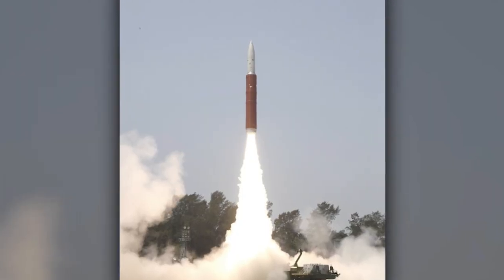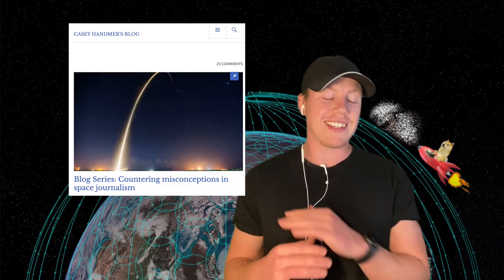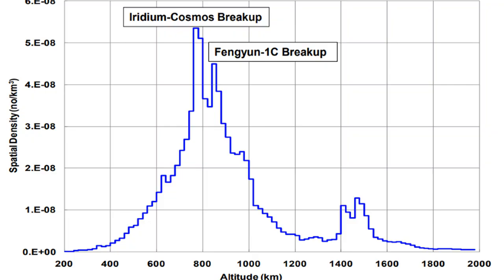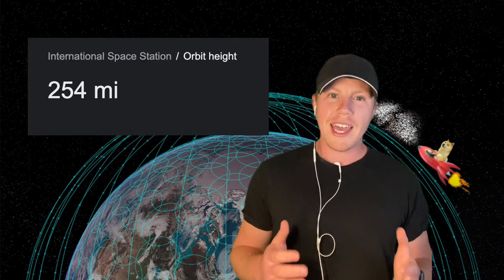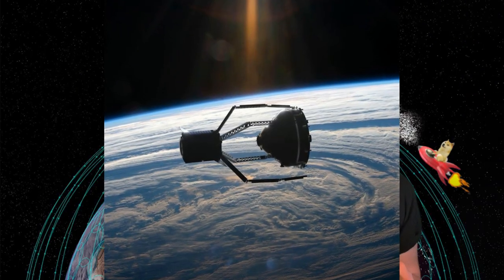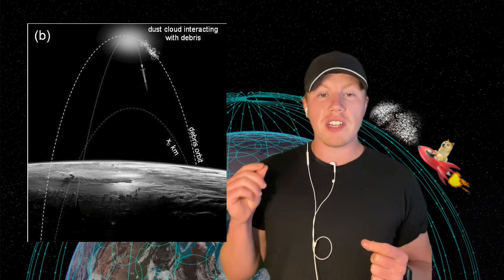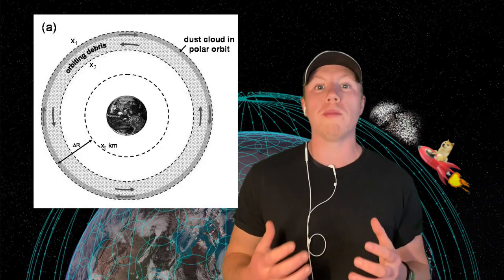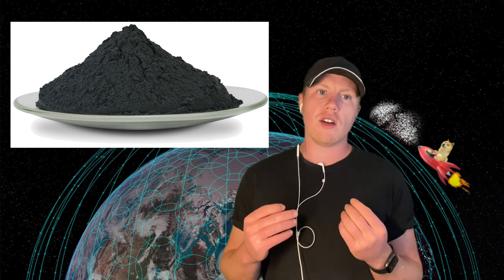How to solve Space Debris with Confectionary sugar (Russia ASAT test)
this is the coolest idea that makes me think space debris actually won't be an issue. Let me know what you think.